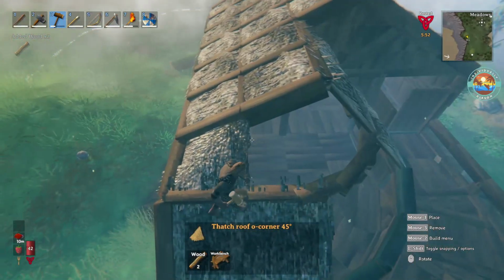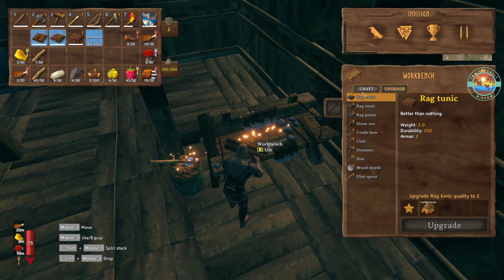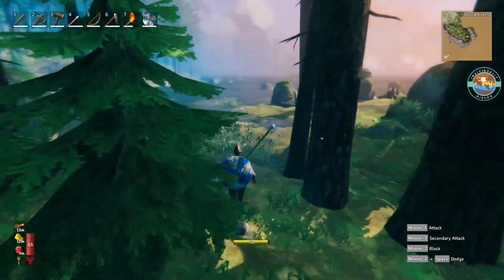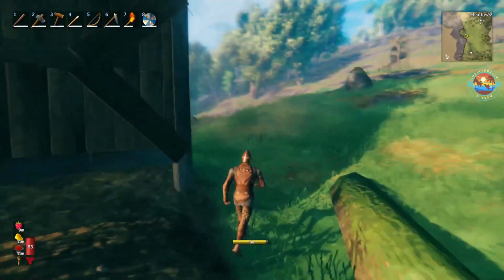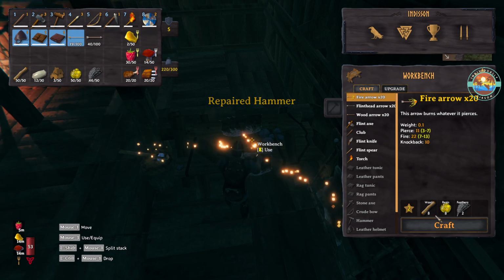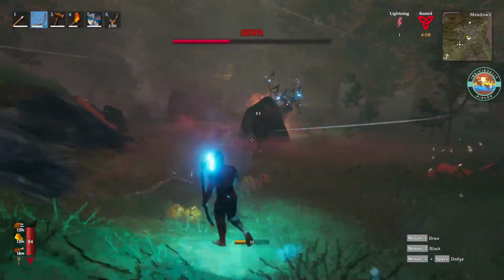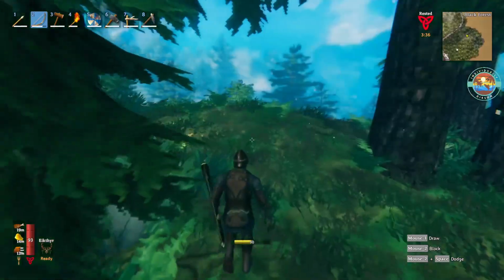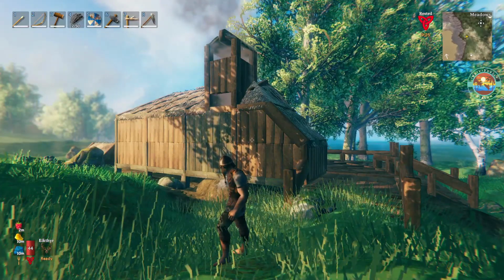VALHEIM LETS PLAY! - EP2 - THE FIRST BOSS!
Hello guys! Hope you're having a great day so far! I hope this video can make it even better!